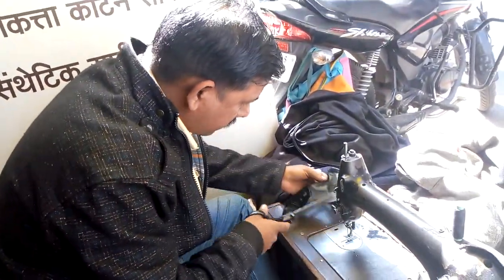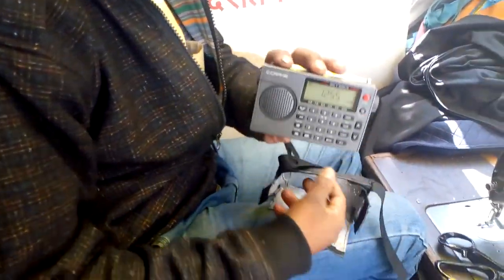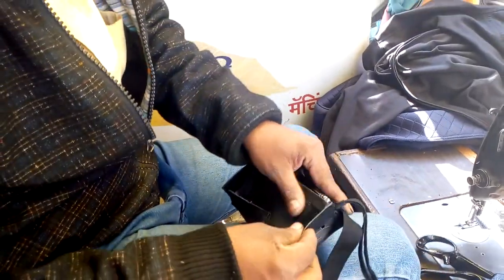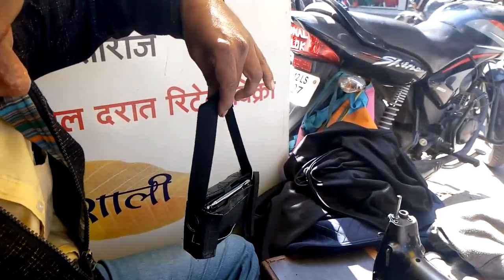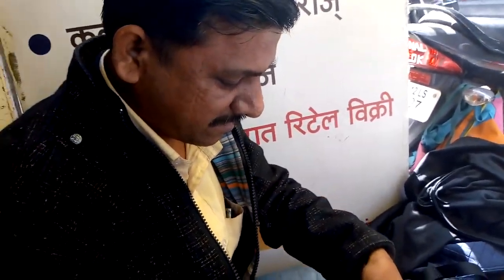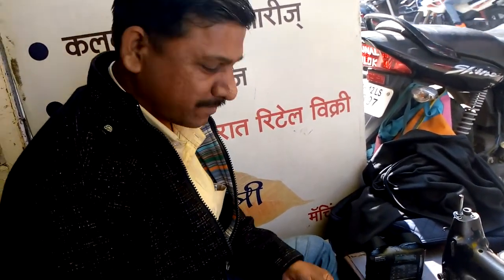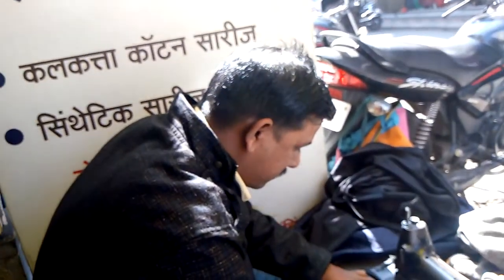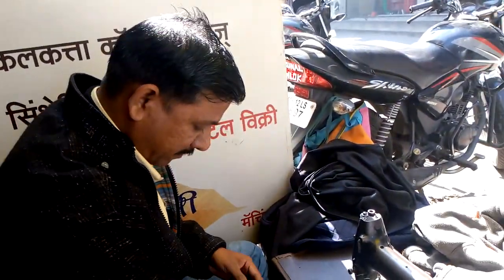CCRANE Skywave SSB Radio Cover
Ccrane Skywave SSB Small pocket Size H8ghly Sensitive Radio very famous 8n Radio enthusiast world. to protect this little wonder of the world from heat n dust n moisture i have prepared a foam leather cover ..just for 3 USD Mr. Prabhu proprietor of Prabhu BAGS PUNE.. 5nx for Watching .. 73s day VU2UEL